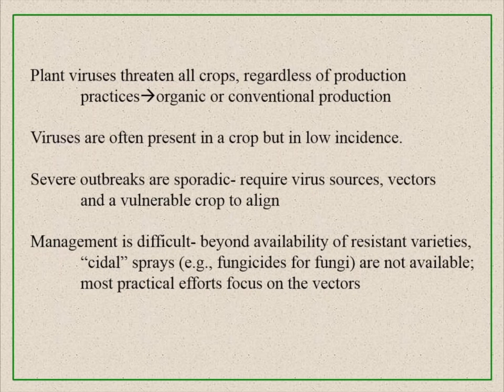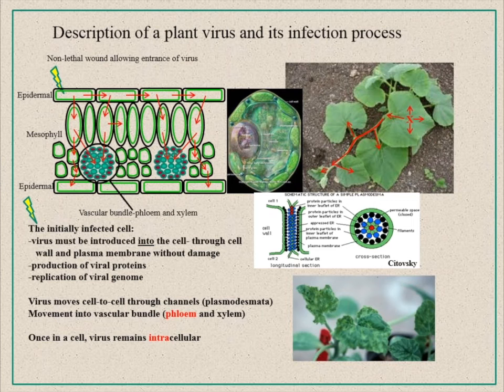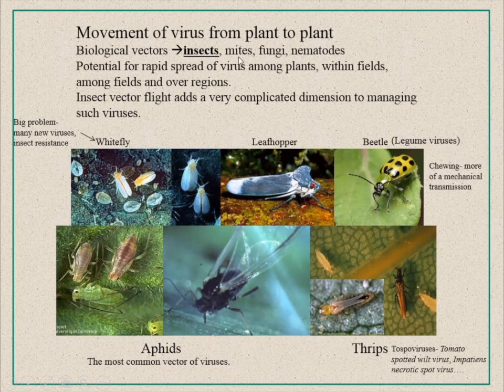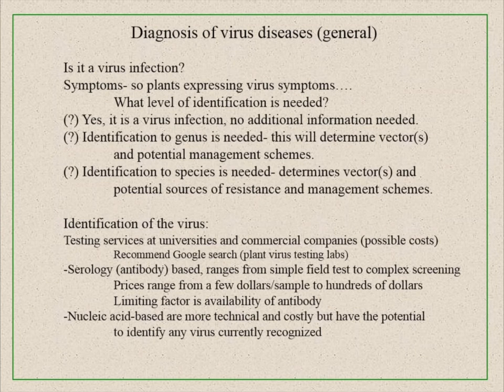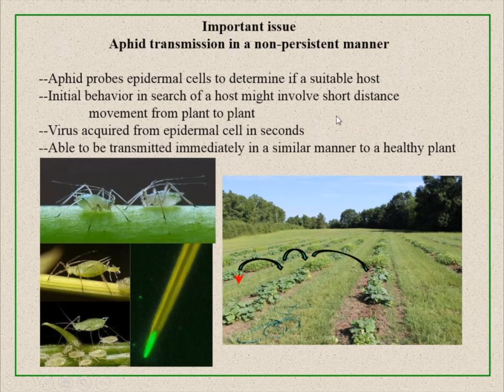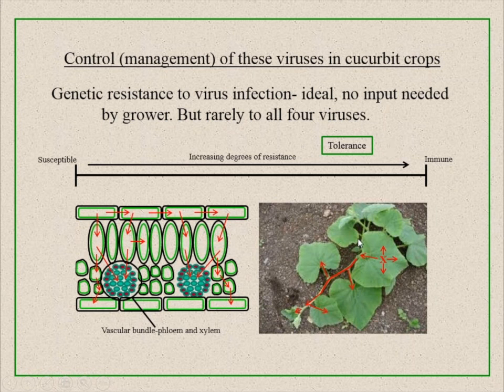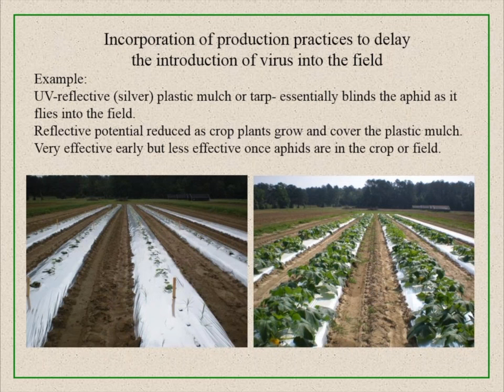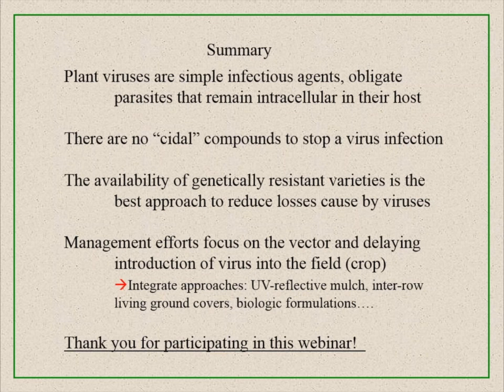Viral Diseases in Cucurbits: Identification and Management Strategies HD 720p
This webinar took place on October 19, 2016, and was presented by Dr. John Murphy of Auburn University.

Find additional webinar recordings on this channel, and find out more about the Eastern Sustainable Cucurbit Project